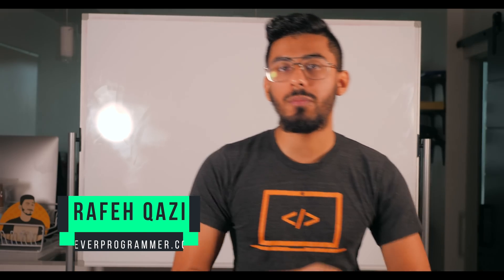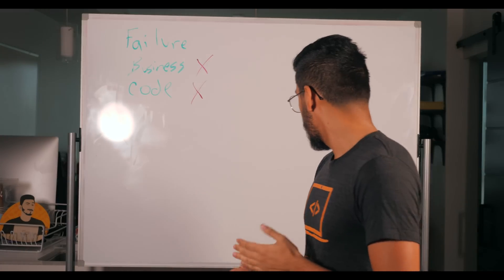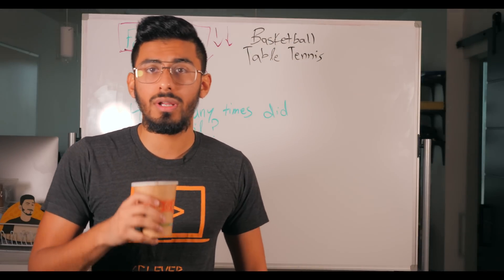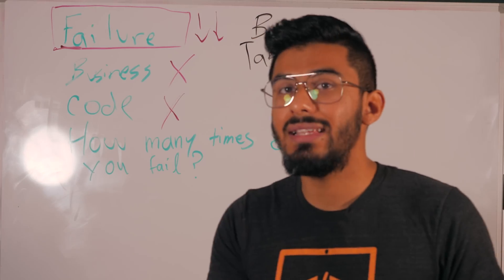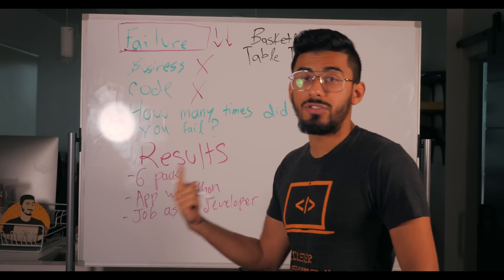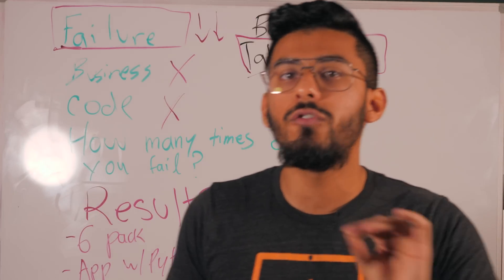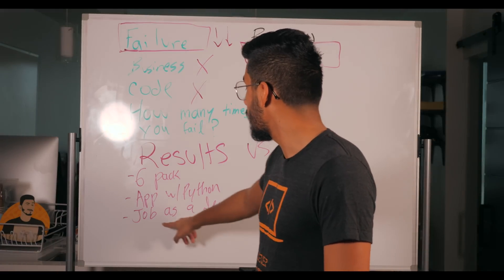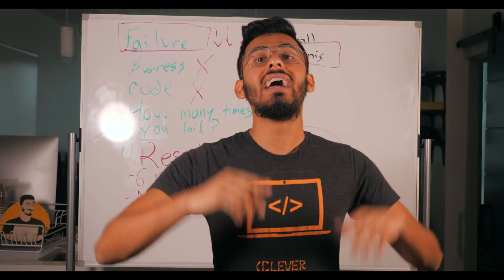My 2019 new year's resolution (here's my #1 goal)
Join the 3-part epic masterclass that shows you how to become a 6-figure developer...